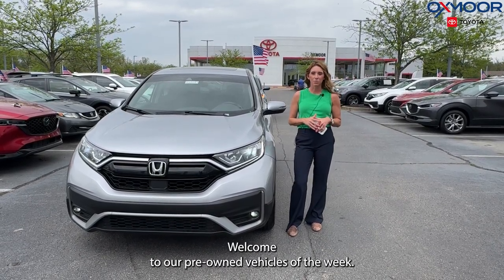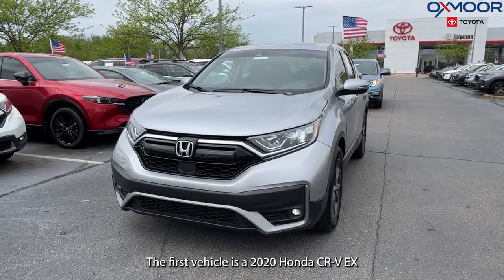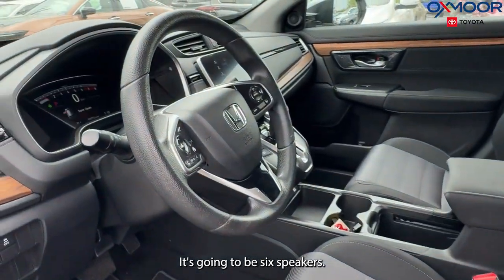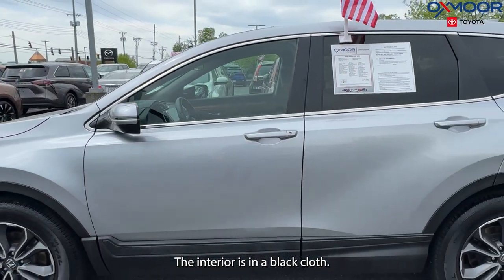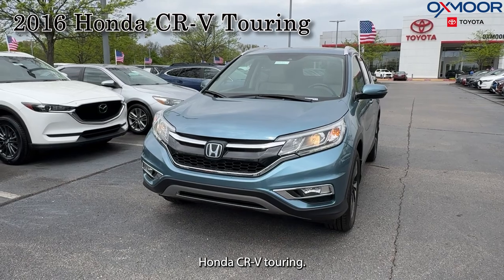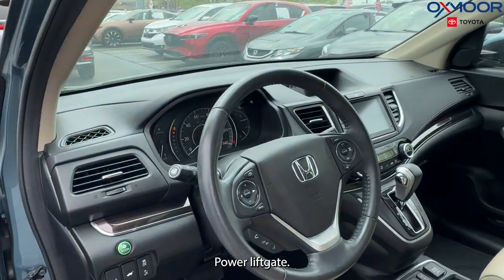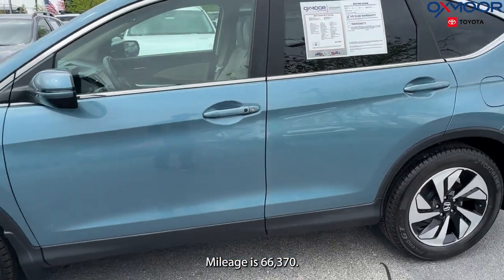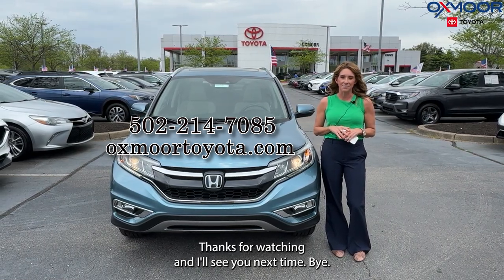Oxmoor Toyota Weekly Used Car Specials, 3/17/24 in Louisville, KY.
Oxmoor Toyota Weekly Used Car Specials, 3/17/24. usedcars Honda

Oxmoor Toyota
8003 Shelbyville Road